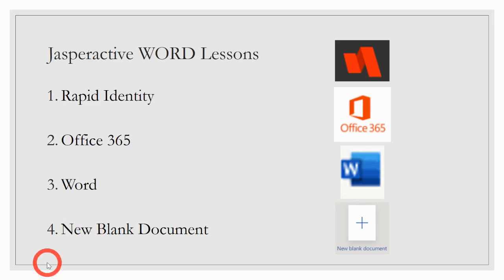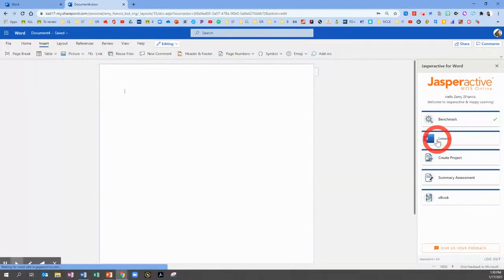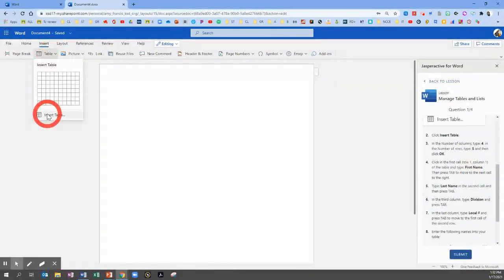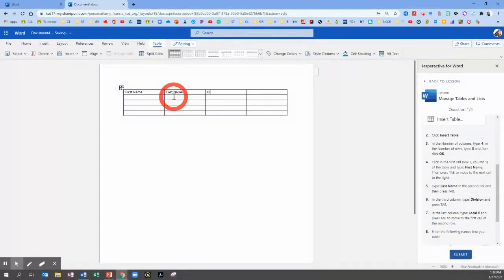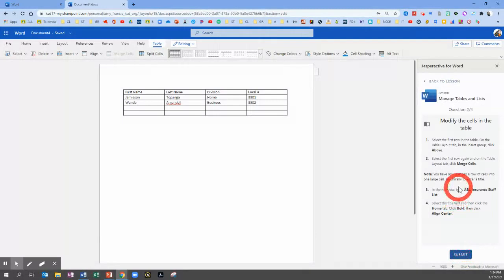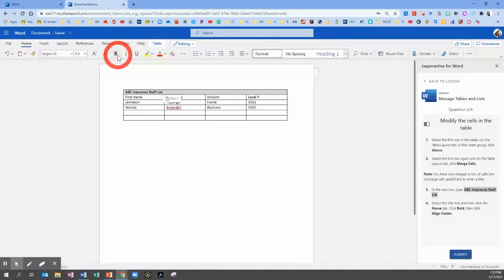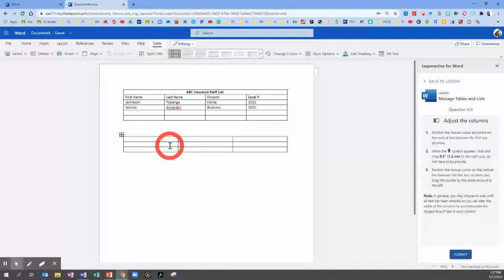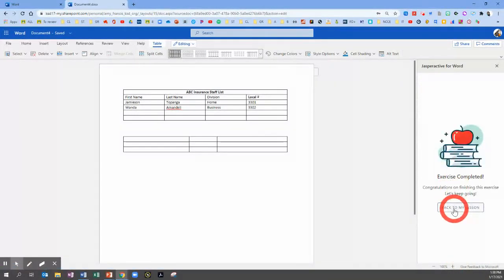Word 3.1 Learn to create a simple table (9 minutes)